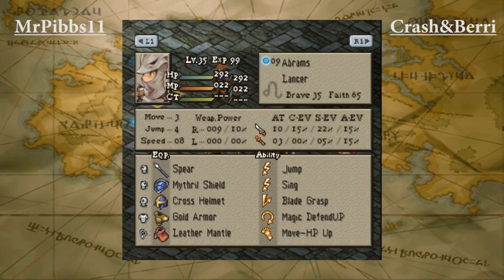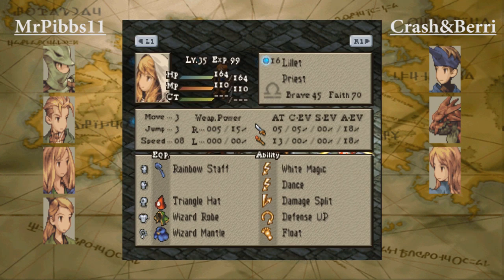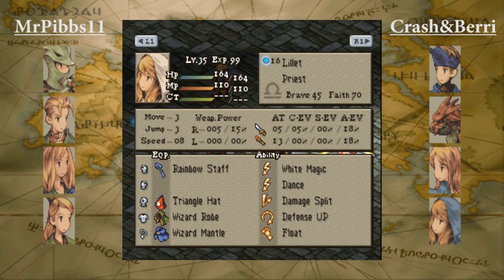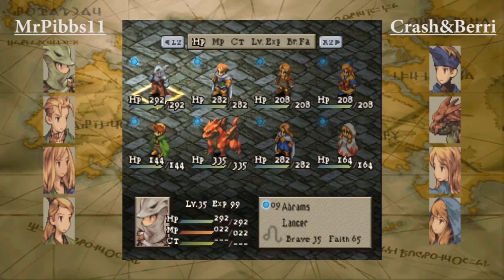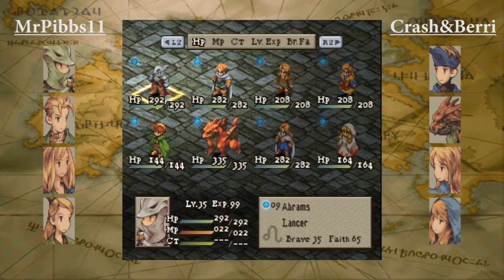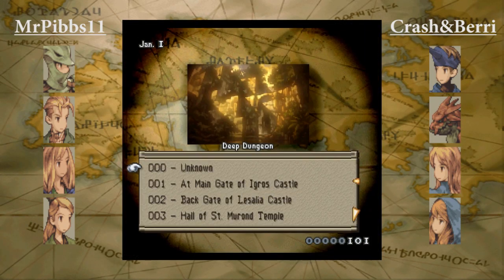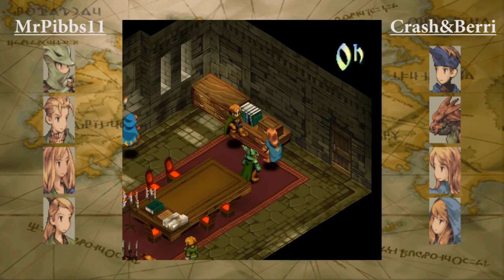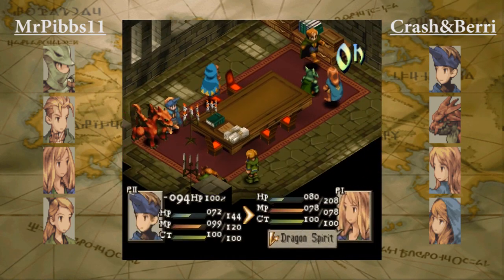Final Fantasy Tactics AI Battles! MrPibbs11 vs Crash&Berriblanc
Time Stamps and more info below!

Round 1 = 01:58
Round 2 = 04:20

MUSIC

1. Radical Highway - Sonic Adventure 2
2. Treasury Room - Super Castlevania IV
3. Simon's Theme - Castlevania: Bloodlines

RULES

TEAMS

Player: Crashb2007&Berriblanc
Team: Crystal Squeak Squad Heroes
Palettes: Blue/Red
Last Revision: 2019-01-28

Berri
Male
Gemini
35
70
Summoner
Sing
Blade Grasp
Half of MP
Move-MP UP
Wizard Staff

Triangle Hat
Wizard Robe
Wizard Mantle

Ifrit, Odin, Leviathan, Fairy, Lich, Cyclops
Angel Song, Cheer Song, Magic Song

Daemos
Monster
Sagittarius
65
60
Red Dragon

Vermillion
Female
Aquarius
70
35
Knight
Punch Art
Hamedo
Two Swords
Move HP UP
Coral Sword
Coral Sword
Cross Helmet
Gold Armor
Feather Boots

Head Break, Weapon Break, Magic Break, Power Break, Mind Break
Stigma Magic, Chakra, Revive

Lillet
Female
Libra
45
70
Priest
Dance
Damage Split
Defense UP
Float
Rainbow Staff

Triangle Hat
Wizard Robe
Wizard Mantle

Cure 2, Cure 3, Raise, Protect, Shell, Esuna
Slow Dance, Polka Polka, Disillusion

Player: MrPibbs11
Team: Armored Warfare
Palettes: Green/Black
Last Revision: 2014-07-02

Abrams
Male
Leo
35
65
Lancer
Sing
Blade Grasp
Magic DefendUP
Move-HP Up
Spear
Mythril Shield
Cross Helmet
Gold Armor
Leather Mantle

Level Jump5, Vertical Jump8
Angel Song, Cheer Song

Sherman
Male
Sagittarius
65
50
Knight
Punch Art
MP Switch
Martial Arts
Float
Coral Sword
Mythril Shield
Cross Helmet
Plate Mail
Leather Mantle

Head Break, Armor Break, Weapon Break, Magic Break
Spin Fist, Wave Fist, Earth Slash, Stigma Magic, Chakra, Revive

Challenger
Female
Libra
70
35
Geomancer
Item
Dragon Spirit
Defense UP
Teleport
Coral Sword
Gold Shield
Green Beret
Wizard Robe
Wizard Mantle

Pitfall, Water Ball, Hell Ivy, Carve Model, Local Quake, Kamaitachi, Demon Fire, Quicksand, Sand Storm, Blizzard, Gusty Wind, Lava Ball
Hi-Potion, Ether, Remedy, Phoenix Down

Merkava
Female
Gemini
70
70
Oracle
White Magic
Damage Split
Equip Armor
Move-MP Up
Battle Bamboo

Gold Helmet
Gold Armor
Wizard Mantle

Silence Song, Foxbird, Paralyze, Sleep
Cure, Cure 2, Cure 3, Raise, Raise 2, Protect, Shell, Esuna, Holy